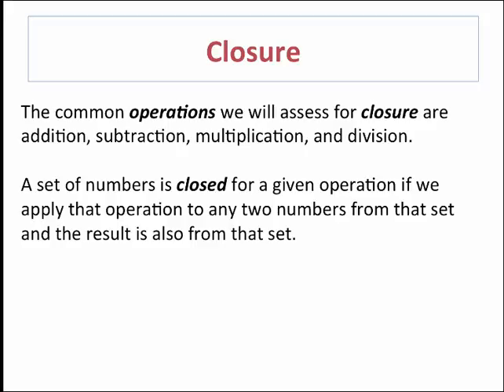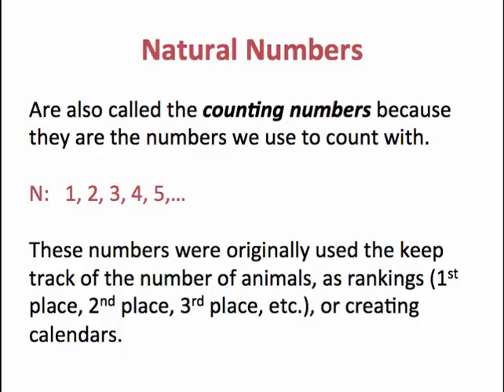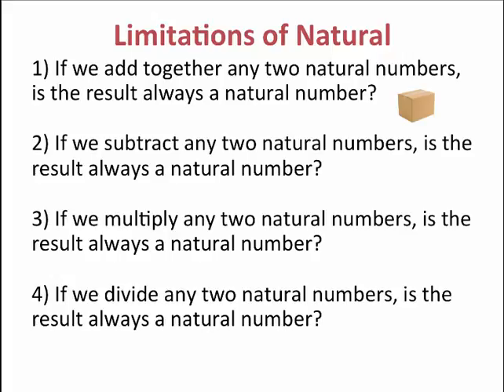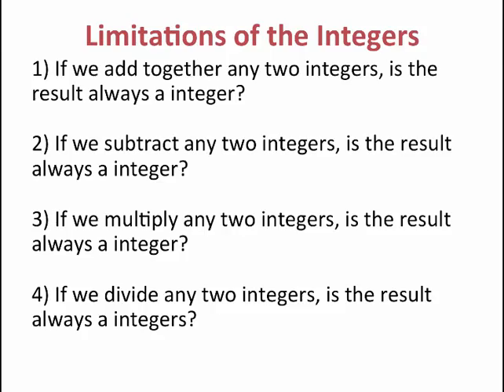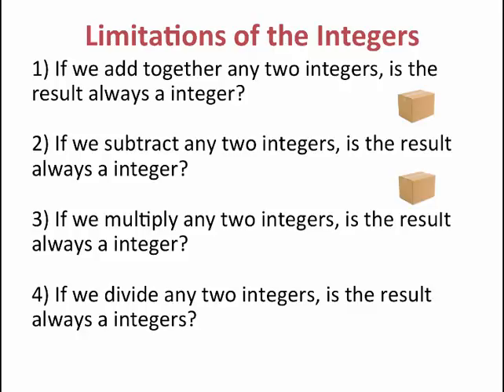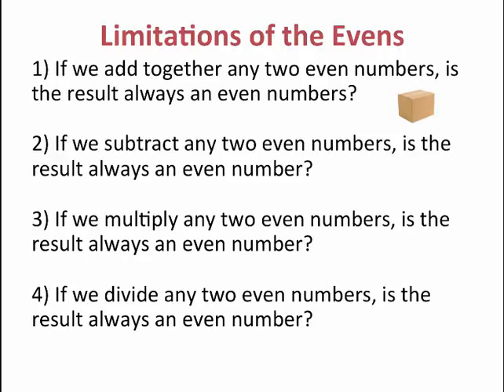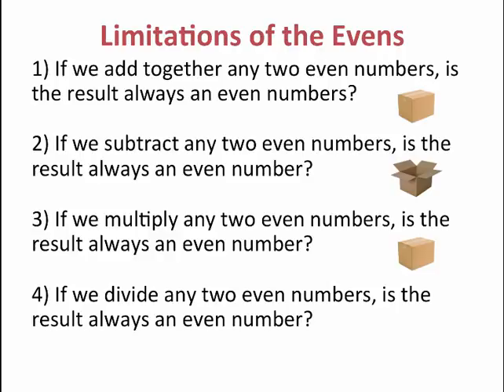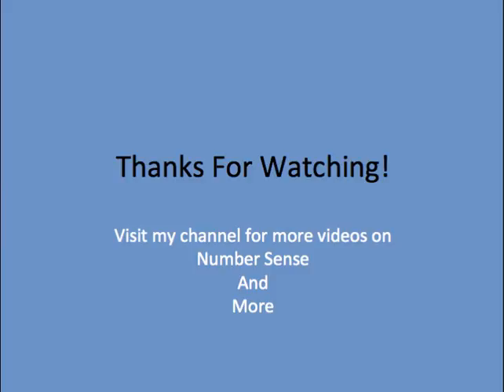Closure Property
The purpose of this video is to define and explore the closure property for arithmetic and algebra.

This topic is often learned along with identity and inverse properties